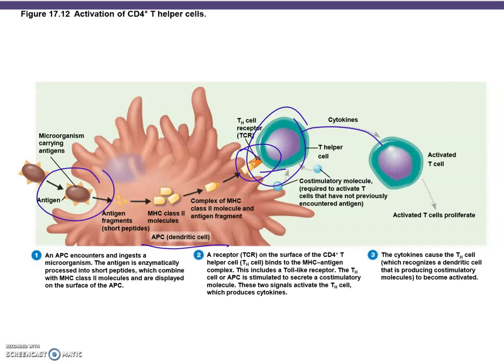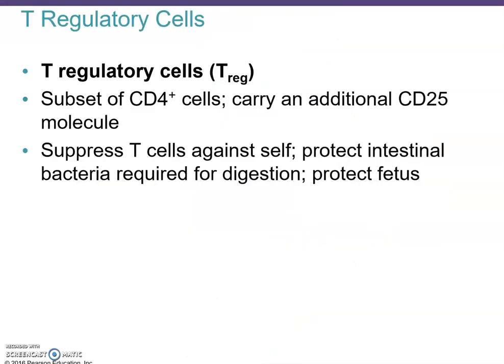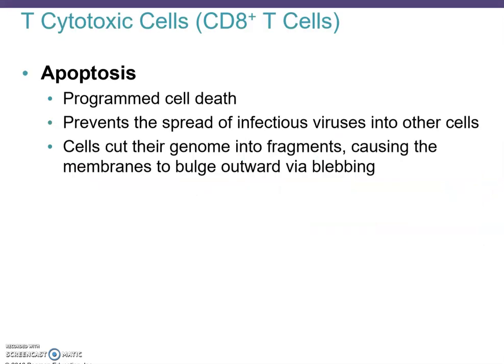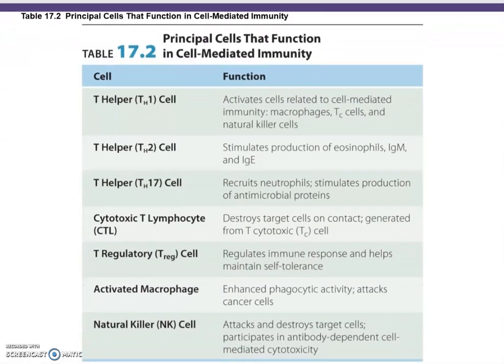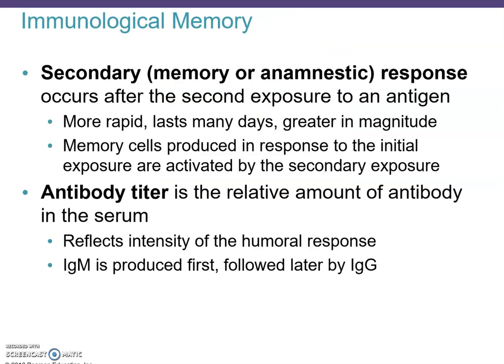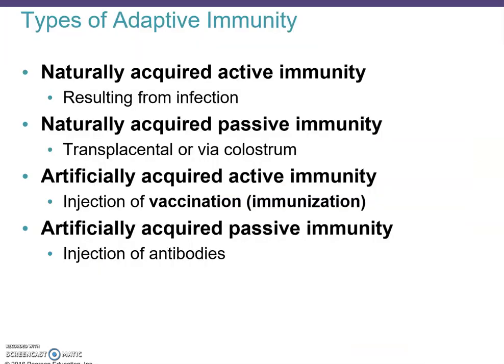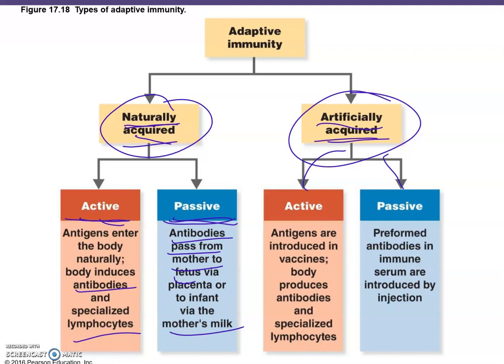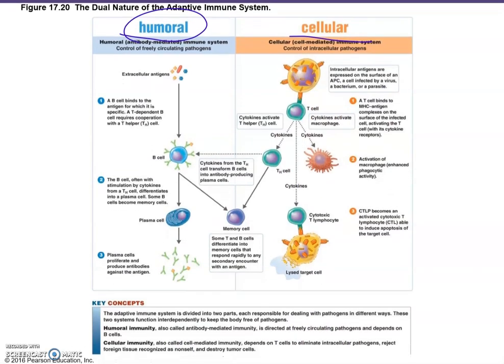Specific Immunity part 3